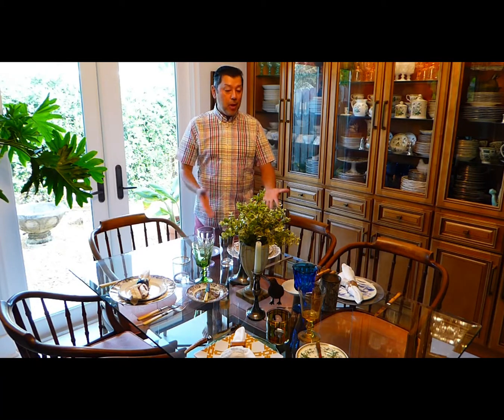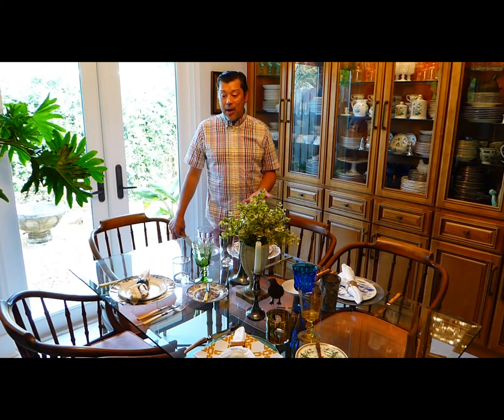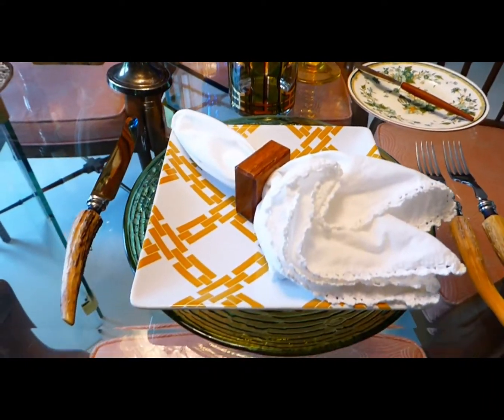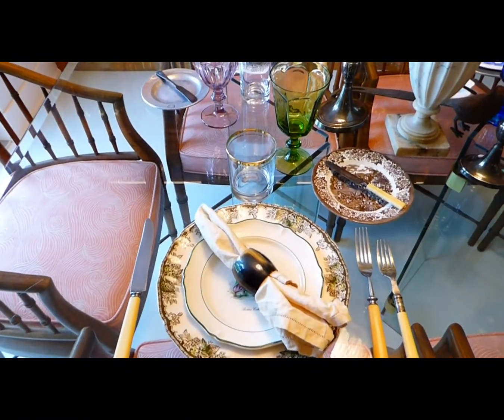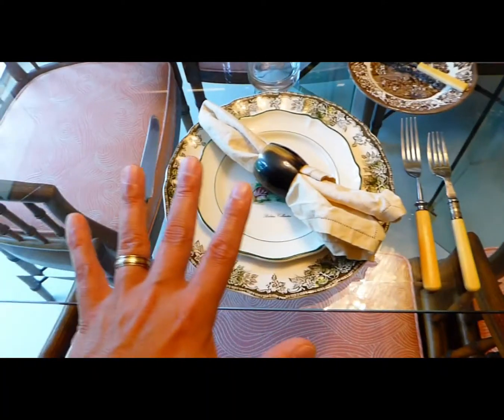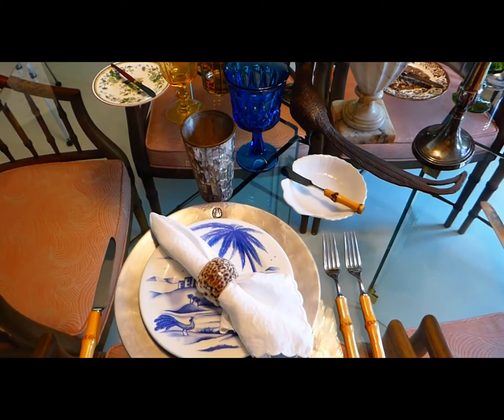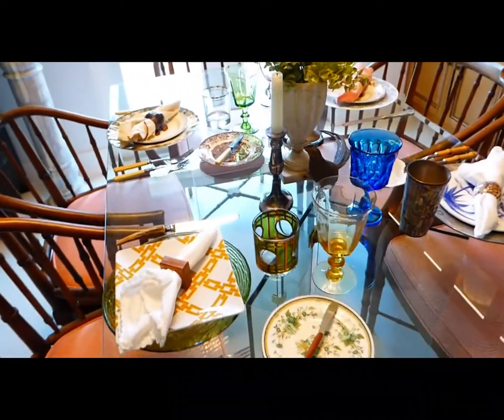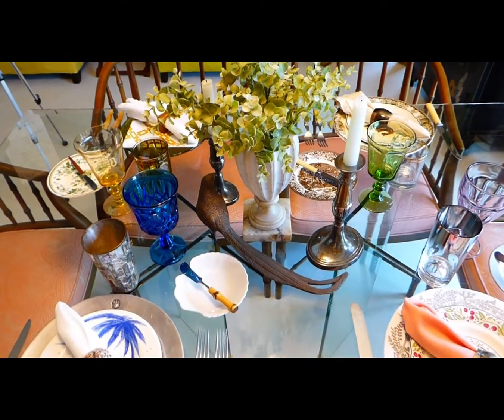Episode 30 - Holiday Table Settings - Table Setting Tips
With the holidays right around the corner, it's time to pull out your dishware, cutlery and glasses and create those magical Holiday Table Settings everyone will remember!  I'll walk you through 4 different table settings and give you some tips so that your tablescapes will be memorable, interesting and holiday worthy!!!